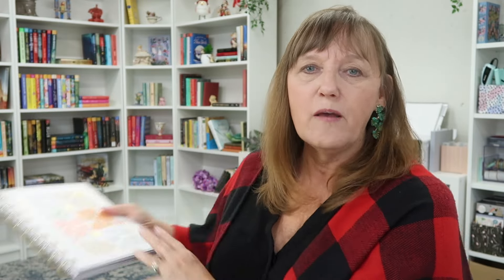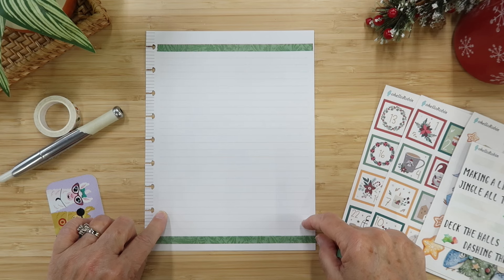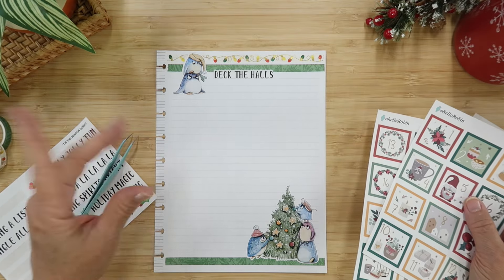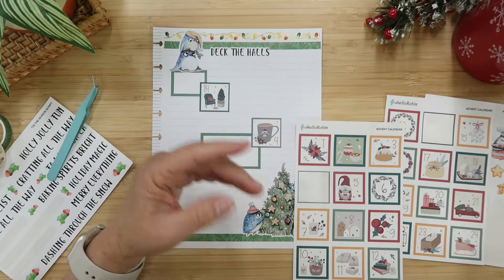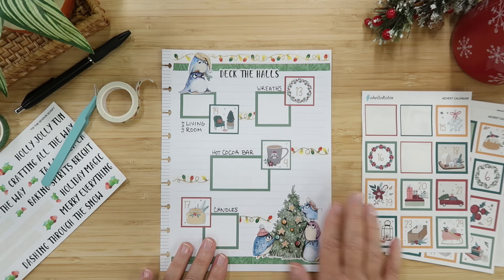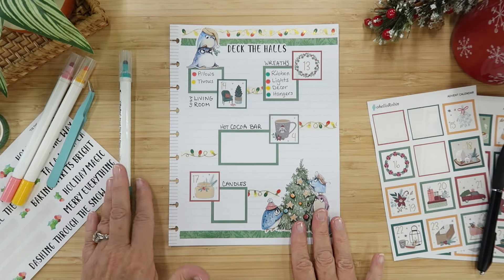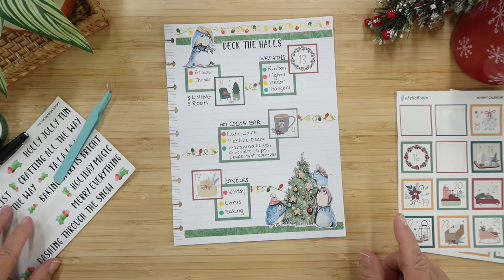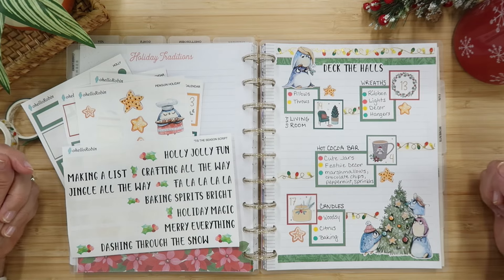Creating a Holiday Decor Planning Page | Christmas in July | ohelloRobin Stickers | Happy Planner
This week we are celebrating Christmas in July with a series of holiday planning videos. Today I am creating a holiday decor planning page for my Happy Planner using the Penguin Holiday and the Cozy Holiday Advent Calendar stickers from my Etsy shop - ohelloRobin.

✨What holiday decor would you like to plan for this year?

STICKERS USED
'Tis the Season Script
Penguin Holiday
Cozy Holiday Advent
Holly Boxes